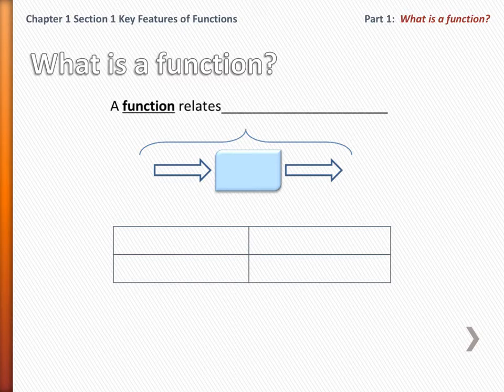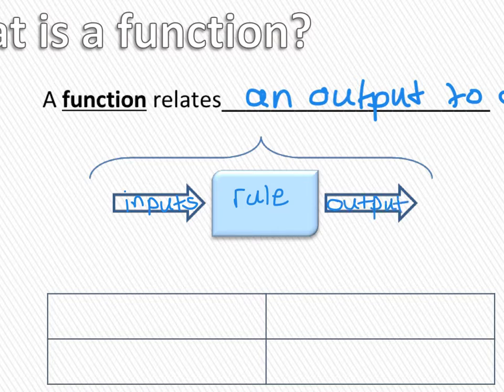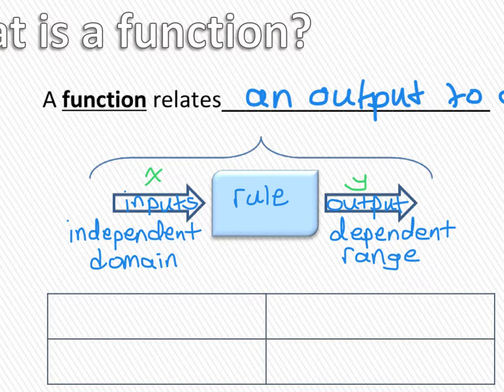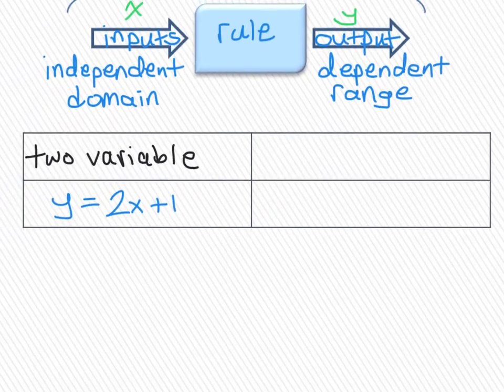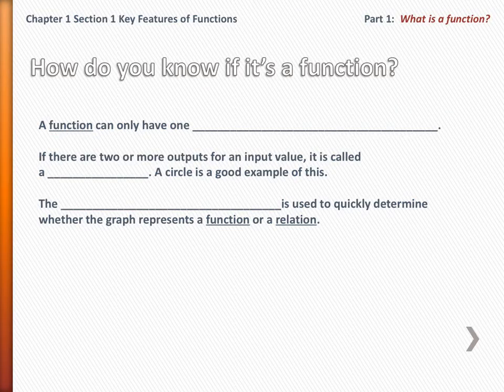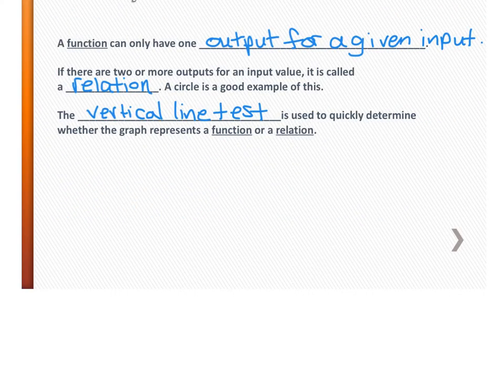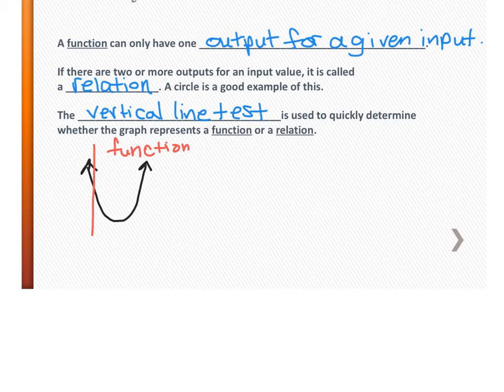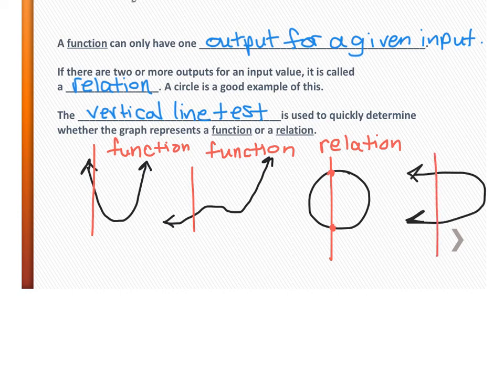1.1 Part 1 What is a function